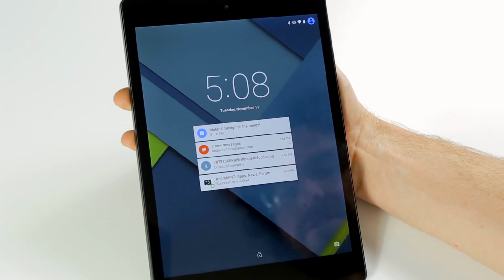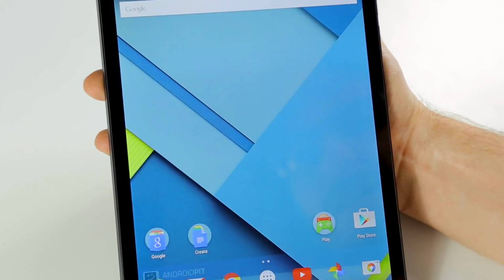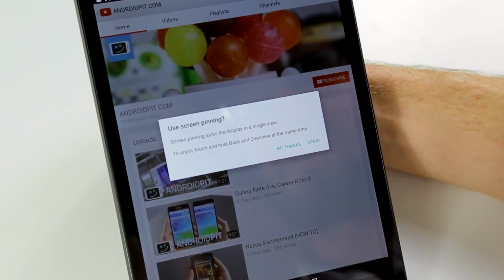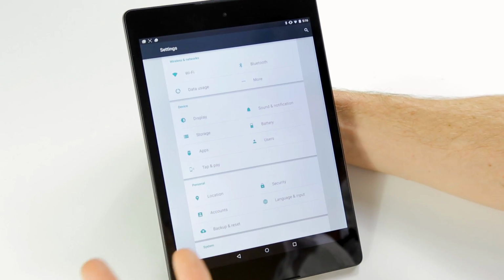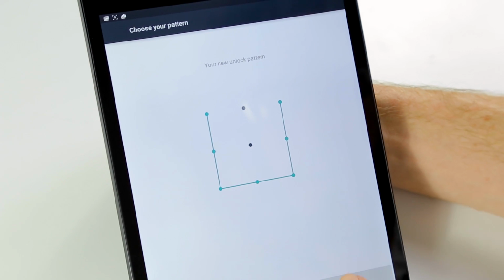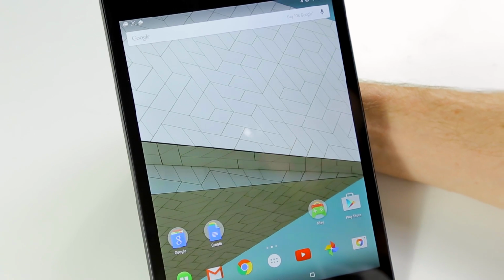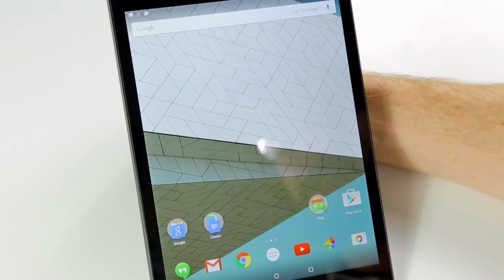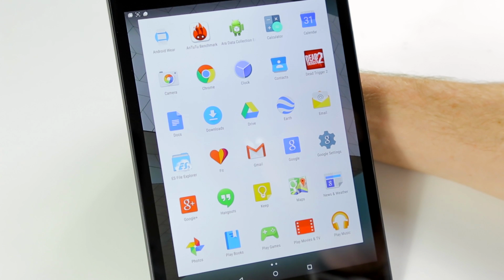Android 5.0 Lollipop | 5 best features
These are the 5 coolest features in Android 5.0 Lollipop. Tell us your favorite in the comments below!

About us:
Your site source for Android smartphone news, reviews, comparisons, apps, forum, videos, tips + tricks for getting the most out of your Android device.